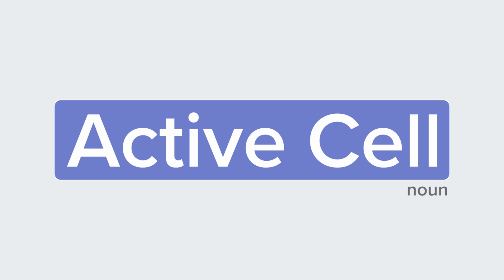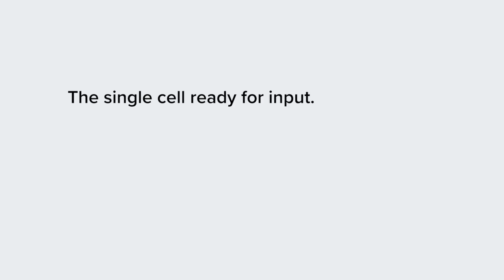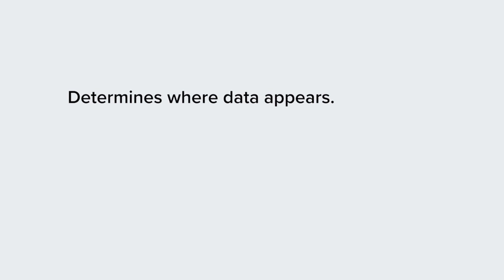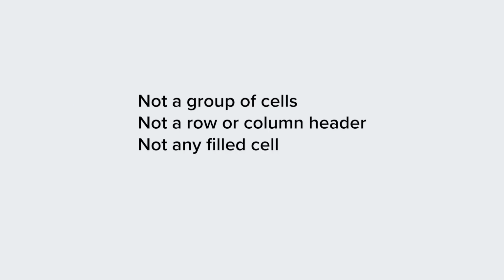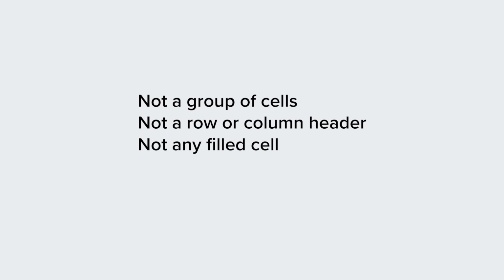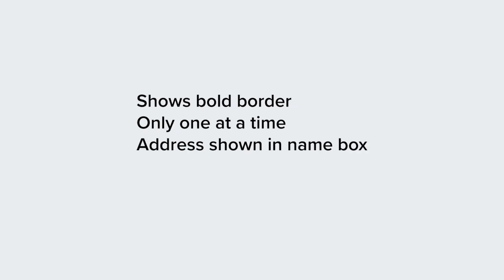What Is an Active Cell? | Computer Vocabulary (Plain English)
An active cell is the currently selected cell in a spreadsheet. It is the cell where data is entered or edited. The active cell is usually outlined or highlighted so users can identify it easily.

This video explains what does active cell mean in plain English.
• What an active cell is
• Key characteristics of an active cell
• What an active cell is not
• Common examples of an active cell